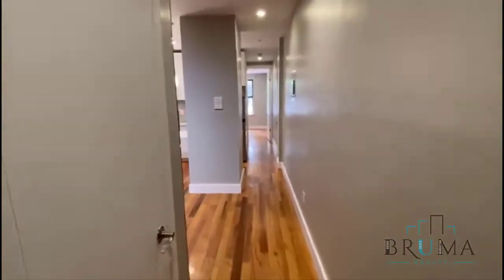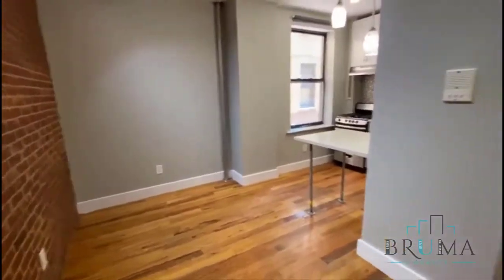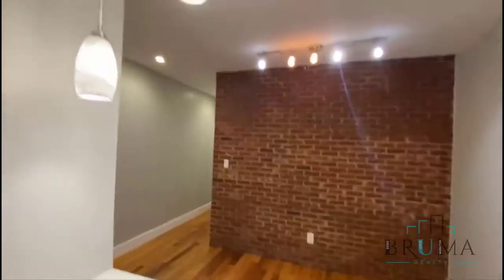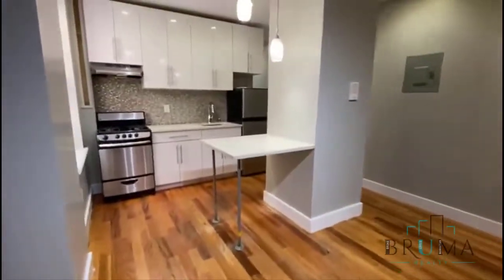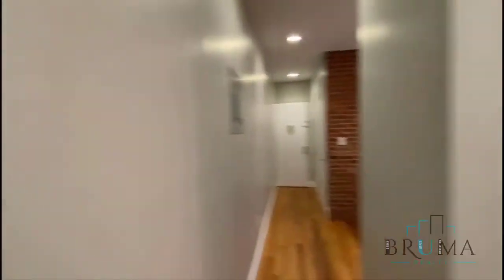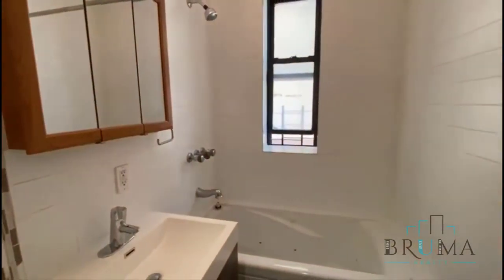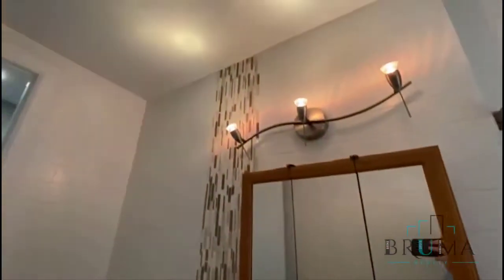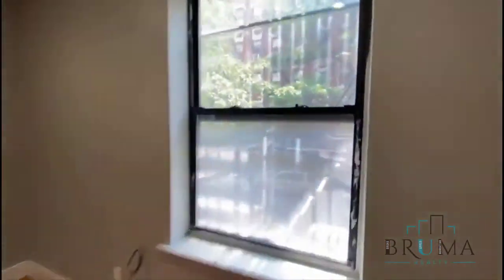235 West 146th St. 2A (1 Bedroom)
Gorgeous 1 Bedroom apartment in Central Harlem, Manhattan.